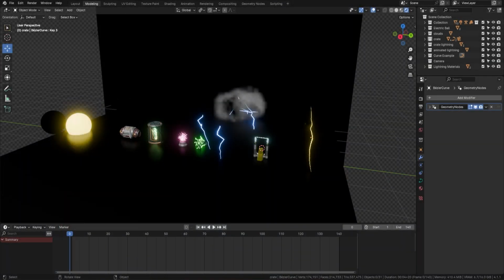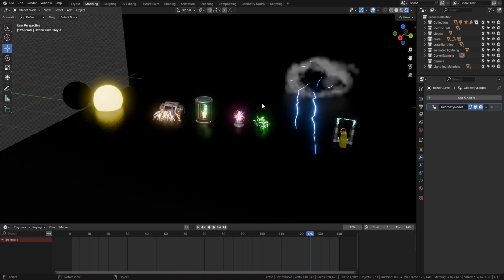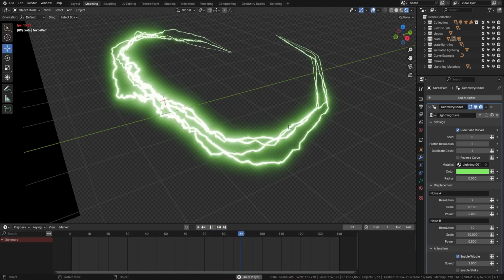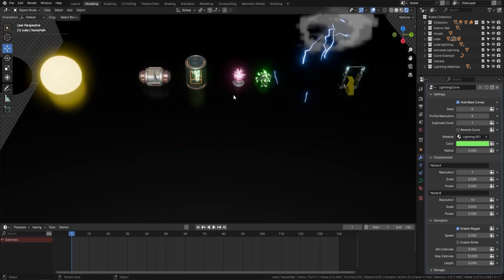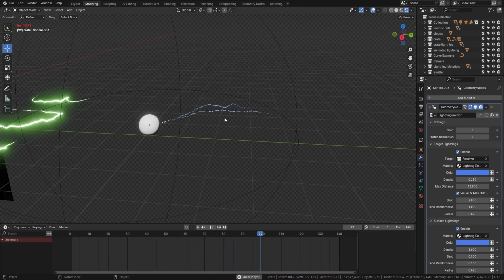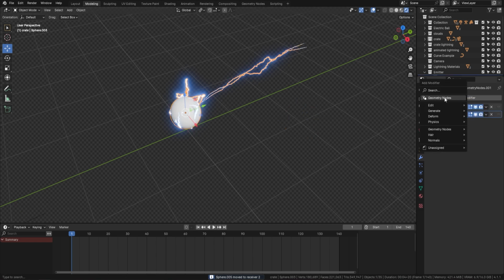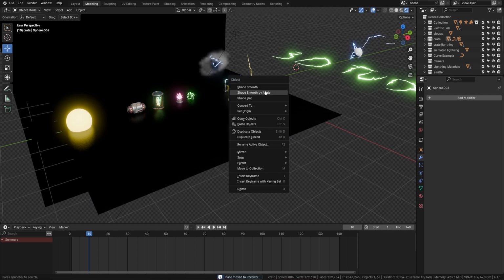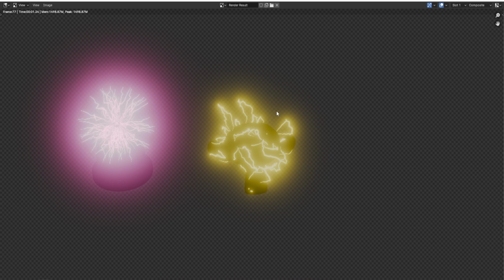3D Tudor Lightning Geometry Node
3D Tudor Lightning Geometry Node

Elevate your 3D art with the '3D Tudor Lightning Geometry Node' for Blender! This powerful tool lets you effortlessly create dynamic, customizable lightning effects, perfect for game developers, animators, and digital artists.

Enjoy unparalleled control and flexibility in crafting electrifying scenes, from realistic stormy skies to vibrant fantasy worlds.